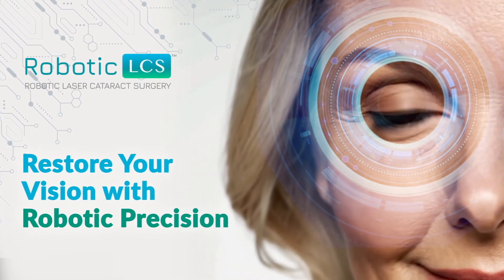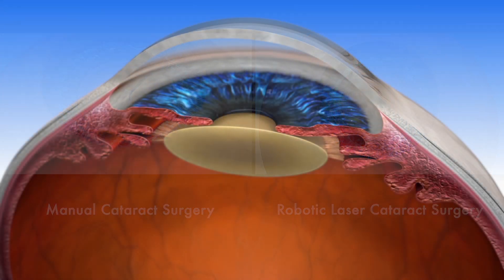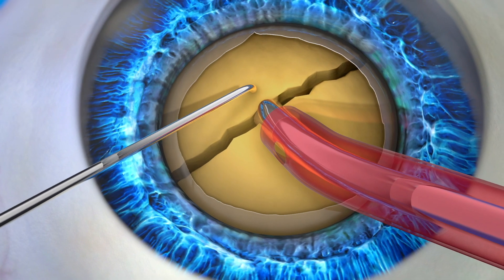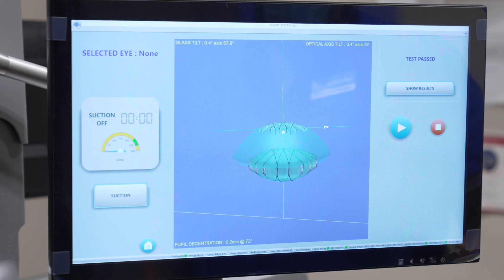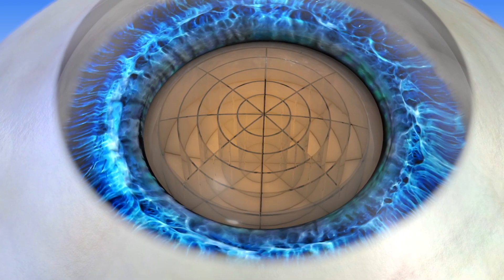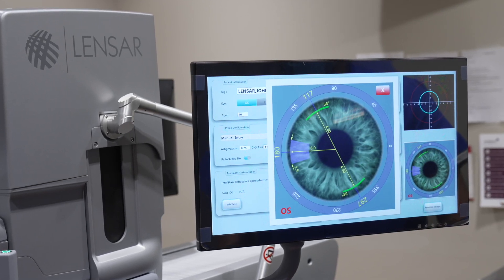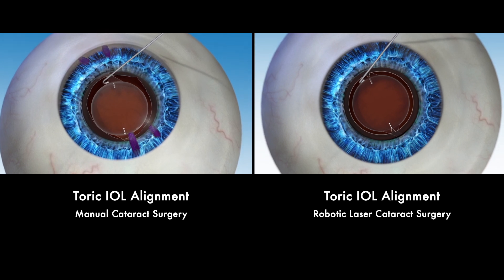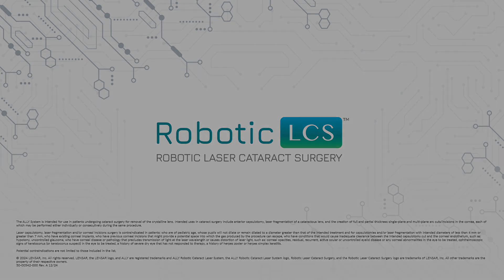Robotic Laser Cataract Surgery - Aloha Laser Vision - Dr. Alan Faulkner - Honolulu, HI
Robotic Laser Cataract Surgery (LCS) by Ally Robotics is an option offered by Dr. Alan Faulkner at Aloha Laser Vision in Honolulu, HI.

To learn more about this procedure offered at Aloha Laser Vision, please visit our